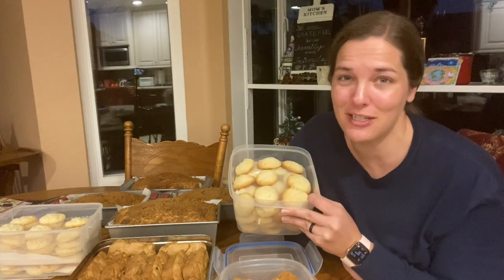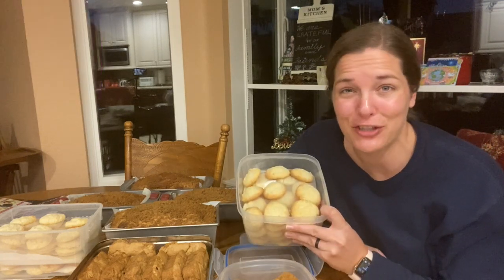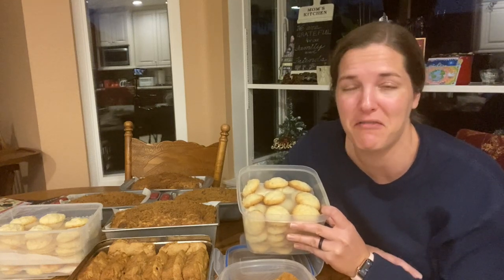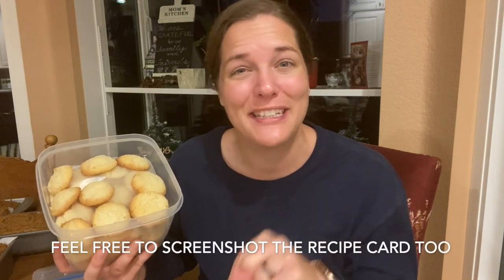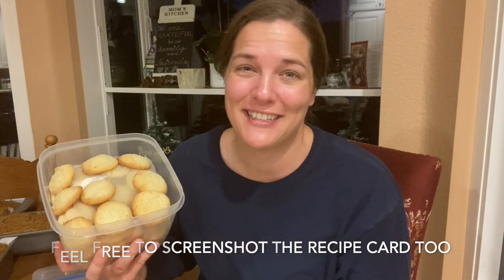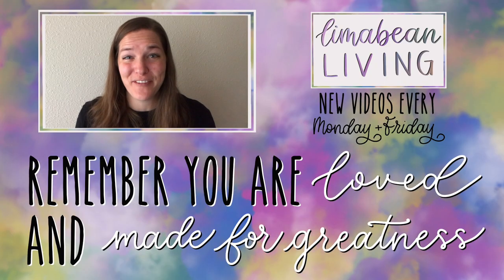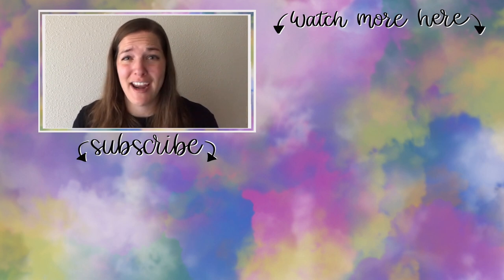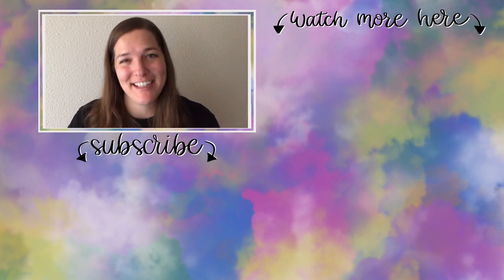Cream Cheese Cookies | RECIPE | A Winter Tradition | NO EGGS NEEDED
It's Christmastime and I thought I would share one of the many recipes that we enjoy this time of year. In this video, I will be sharing my mom's cream cheese cookie recipe. Typically we enjoy this on Christmas Eve and at Easter. Enjoy!

Take a screenshot of the recipe card at: 1:02

INGREDIENTS:
1 cup butter
8 oz cream cheese
2 cups sugar
1 teaspoon vanilla
1 cup chopped pecans (optional)
2 cups flour

INSTRUCTIONS:
1. Cream butter and cream cheese
2. Add sugar, vanilla and pecans
3. Add flour gradually
4. Place a spoonful on parchment paper
5. Bake at 350F for about 12-15 minutes or until light brown

About Us:

Our channel, Limabean Living, covers:
-Military Life
-SAHM Life
-Cooking & Baking
-Encouraging mathematical development in children
-Cleaning
-Car Maintenance
-Smart Home Devices
-DIYs
-Frugal Living